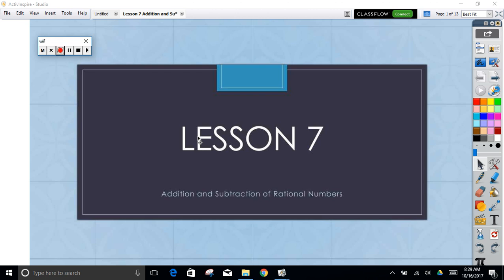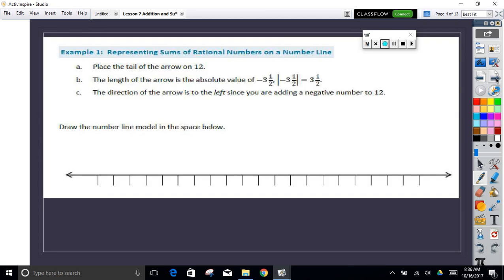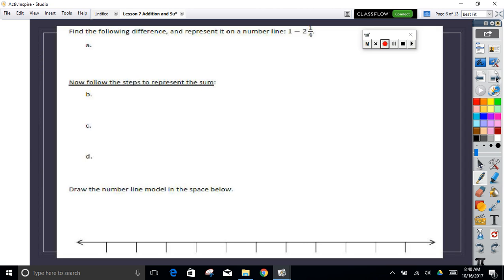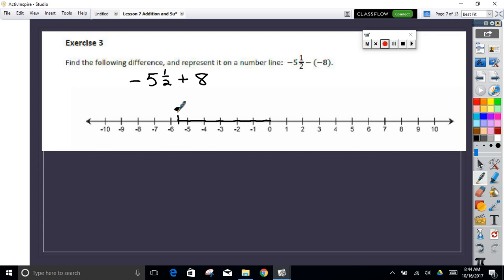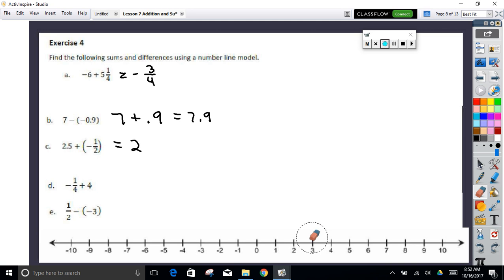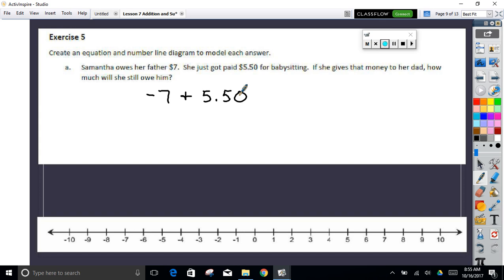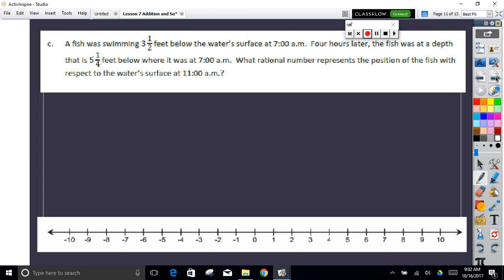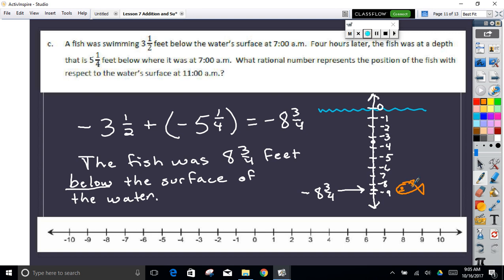Lesson 2 7